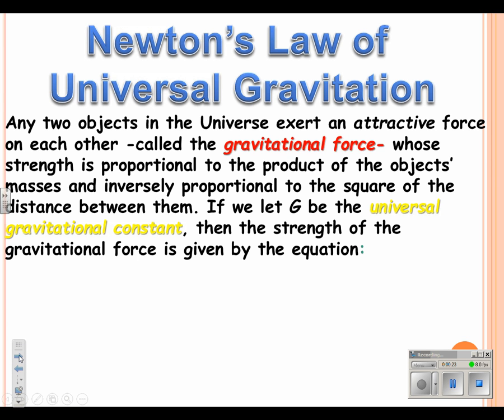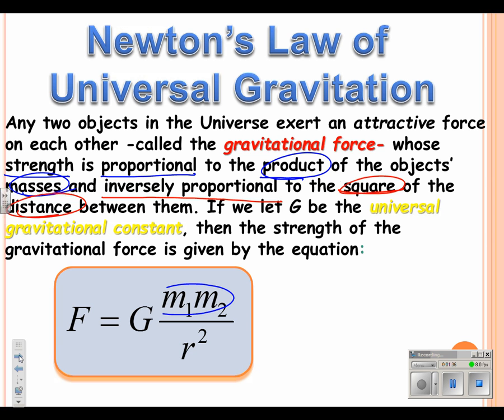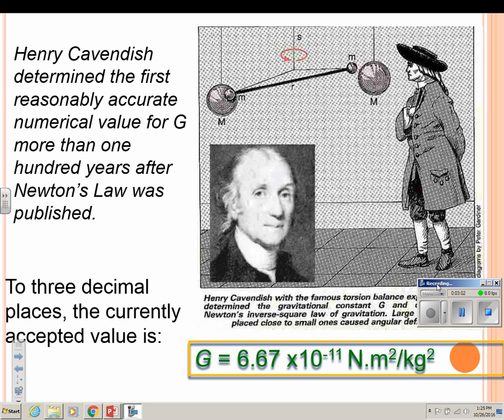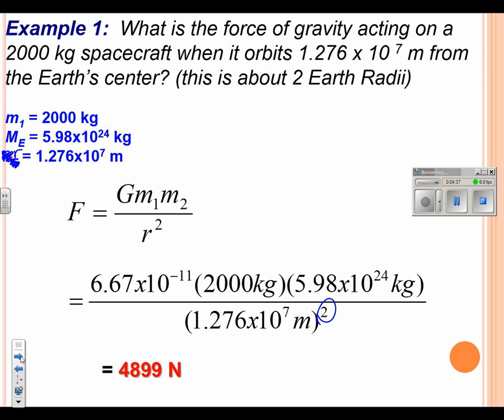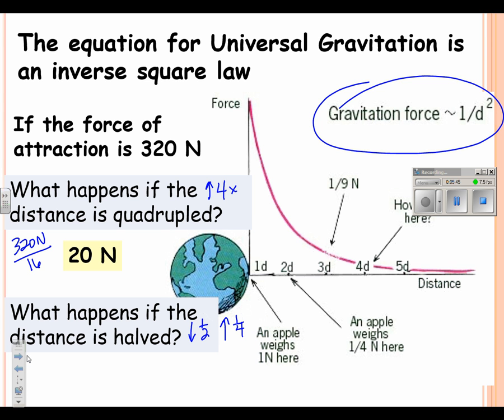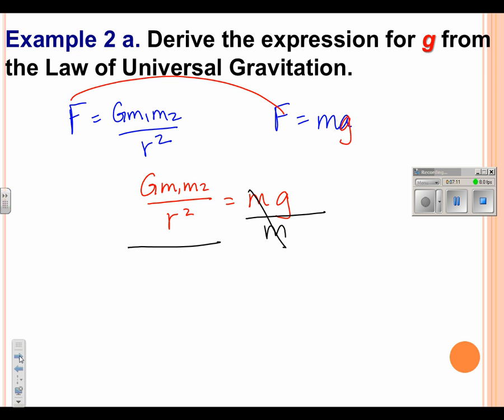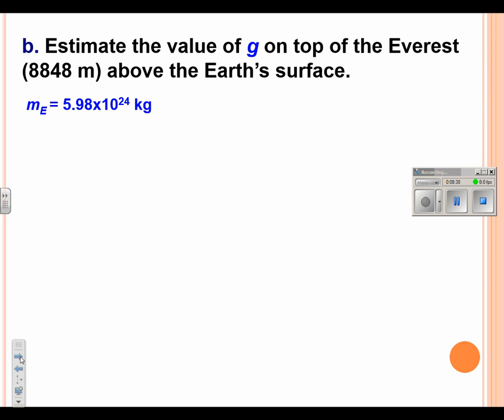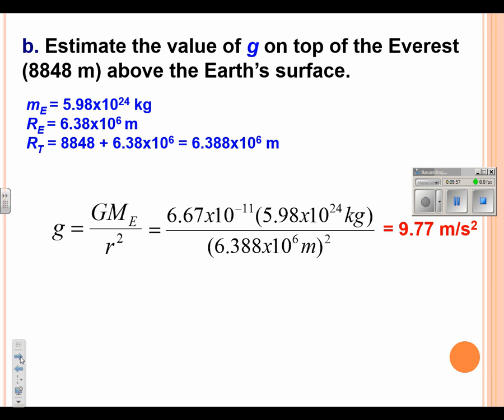AP 1 RECORDED NOTES: Universal Gravitation